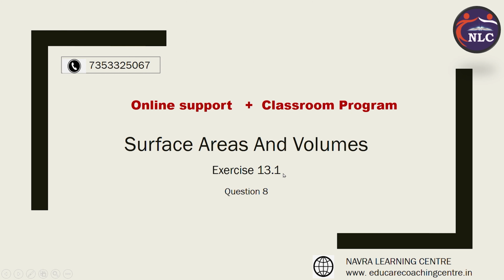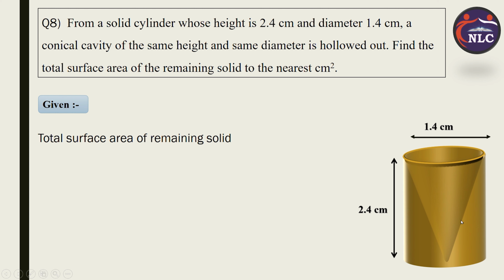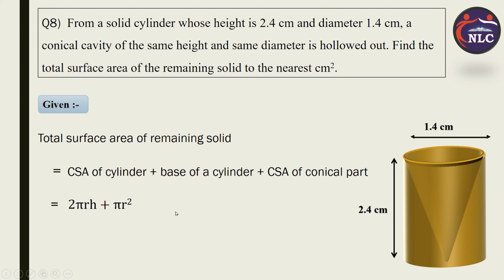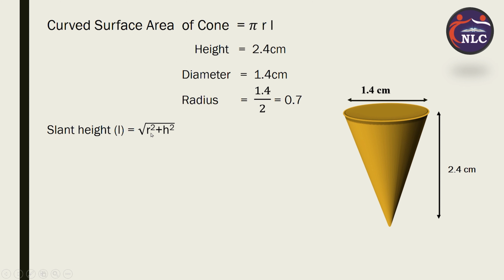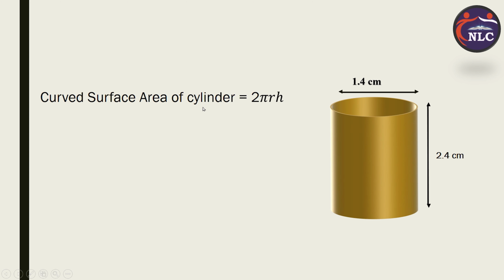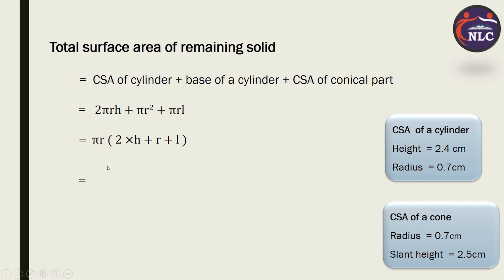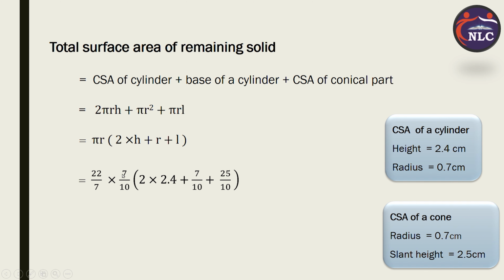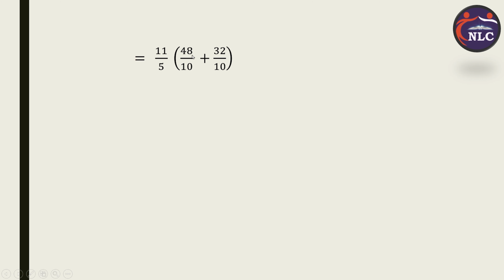CBSE 10 Math - Chapter 13 Surface Areas and Volumes - Exercise 13.1 - Question 08 - Video 01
NCERT, Surface Areas & Volumes, Exercise 13.1
Question 08